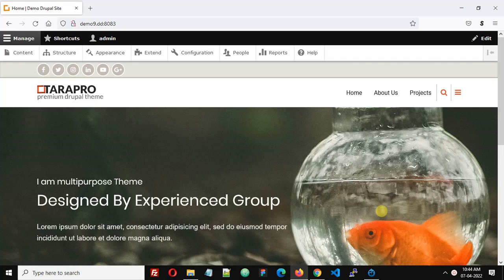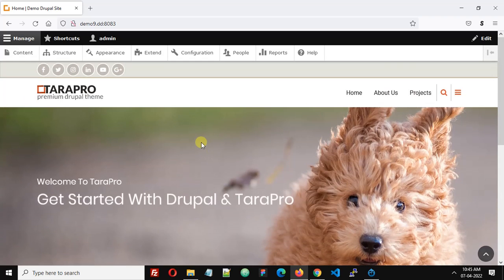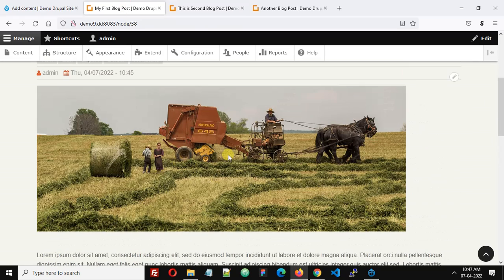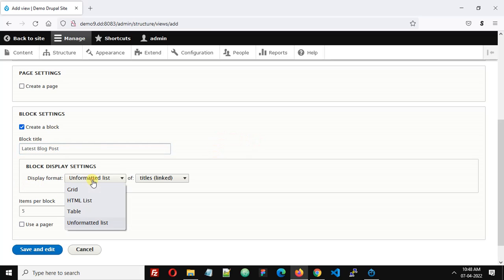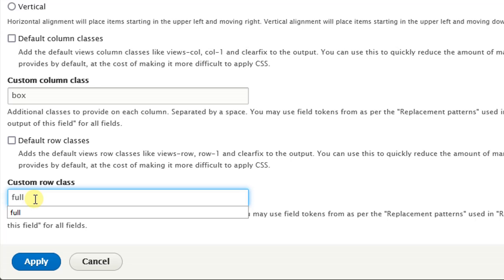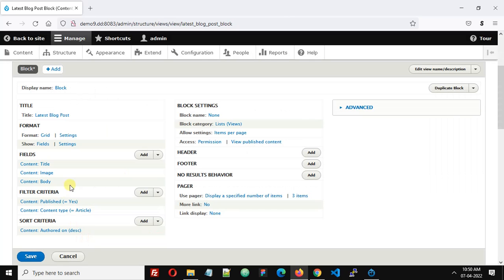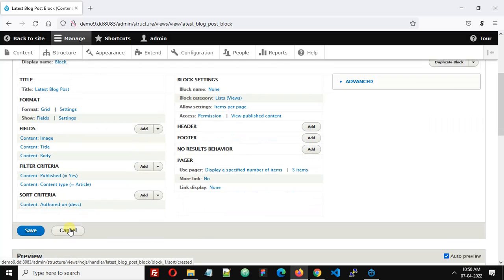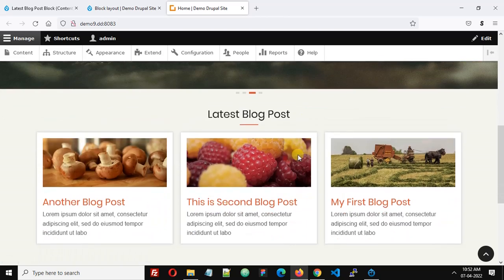Drupal - How To Create Grid Block of Latest Blog Posts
How to create a block of latest blog posts in grid layout.